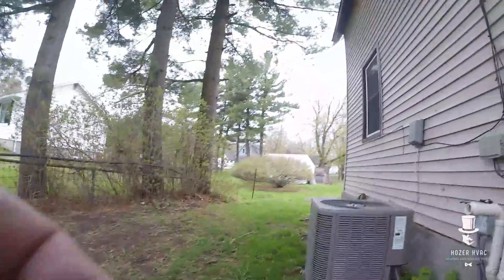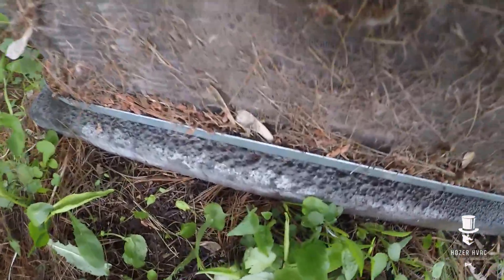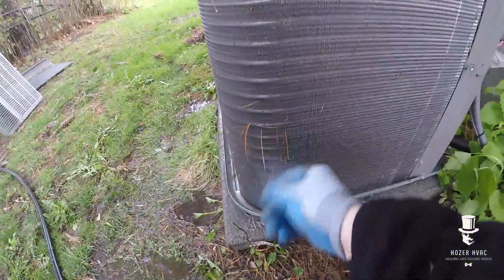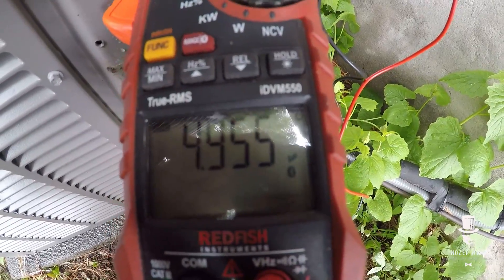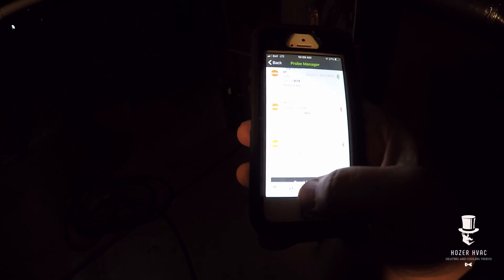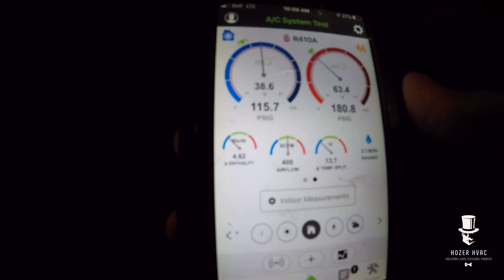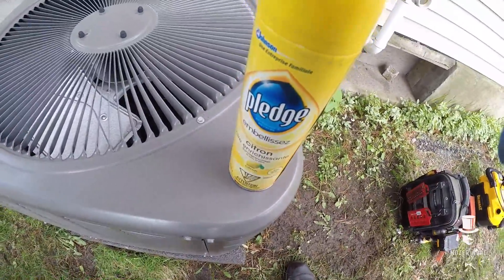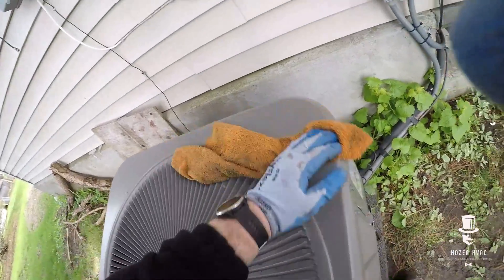What to look for on AC maintenance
Simple AC maintenance with some tips for the new guys